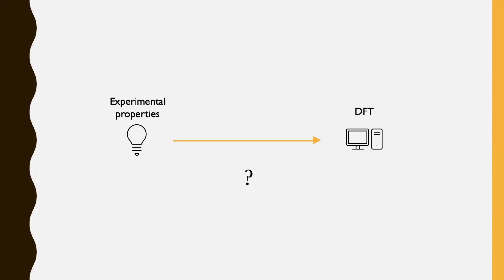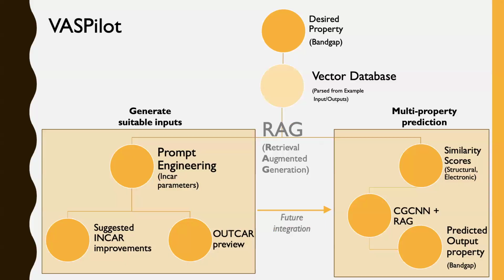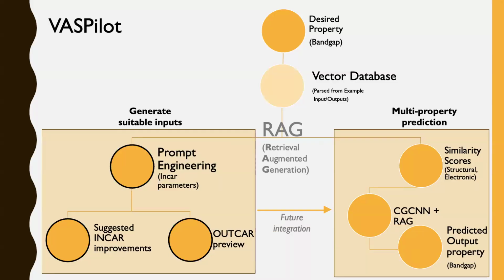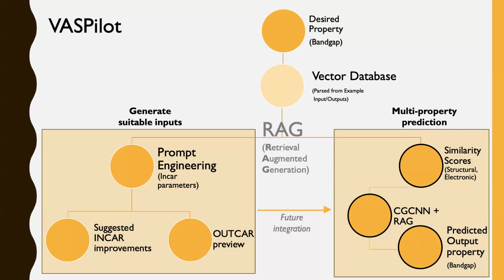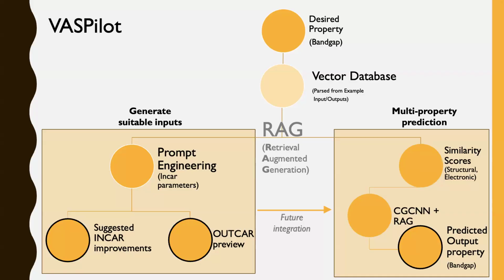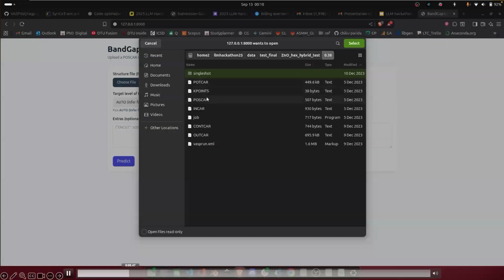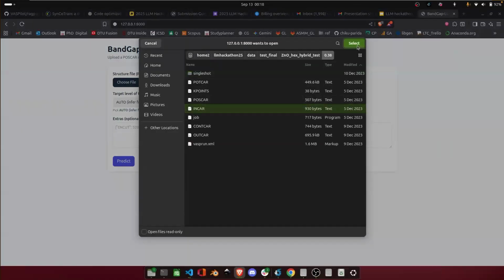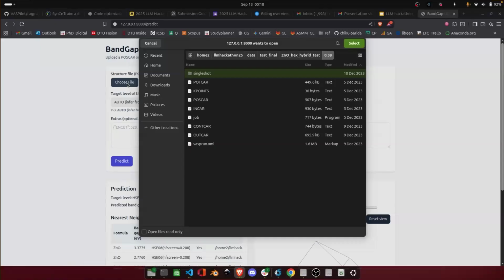VASPilot LLM Hackathon 2025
LLM Hackathon 2025 Submission VASPilot